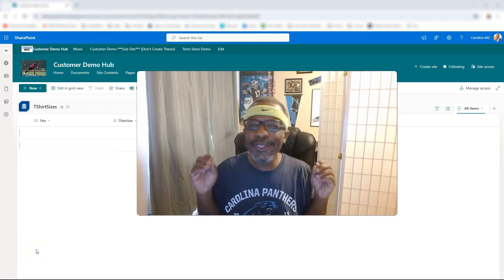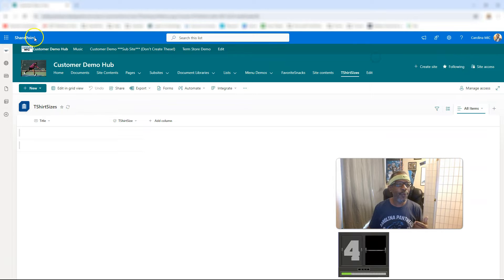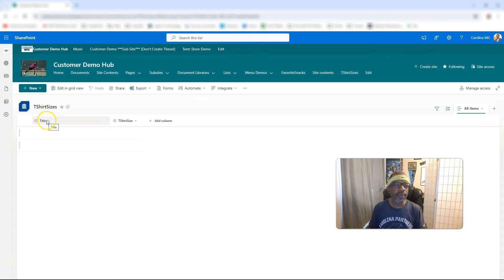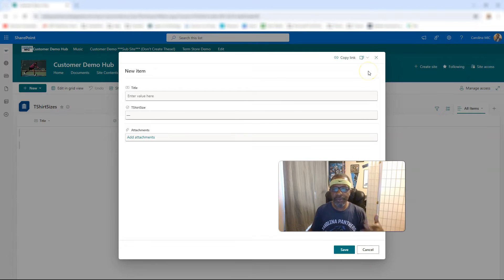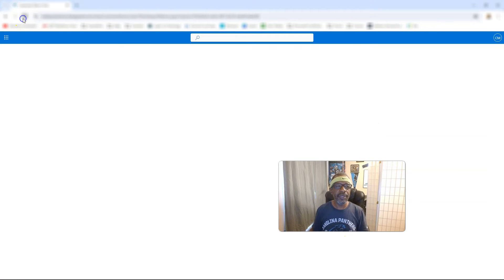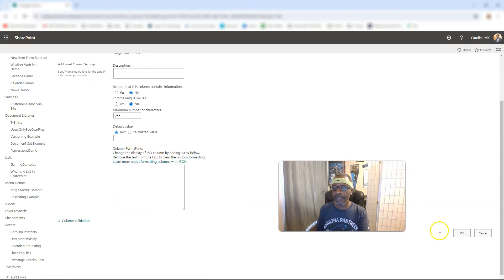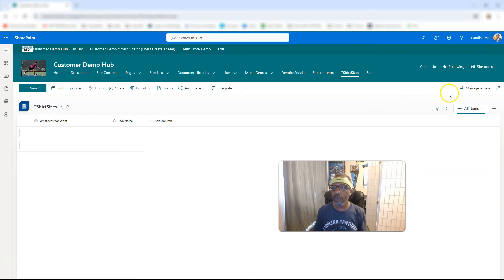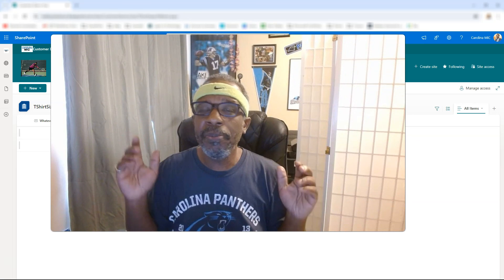SharePoint: How To Hide The Title Column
Watch to learn how easy it is to hide the title column when end users add items to SharePoint lists!

📌 Timestamps:
00:00 – Introduction
00:37 – 60 second run down Hide Title Column
01:21 – Step by step with explanations
05:58 – Conclusion and Call to Action

📣 Have questions or suggestions for future videos? We love hearing your ideas!